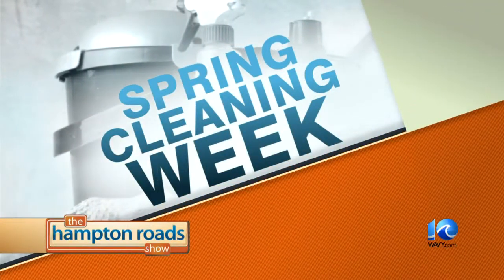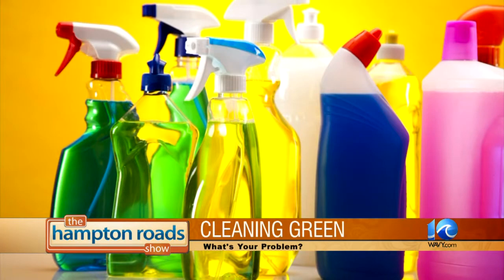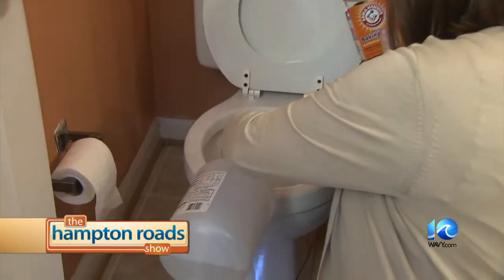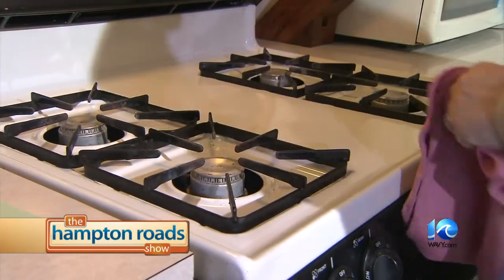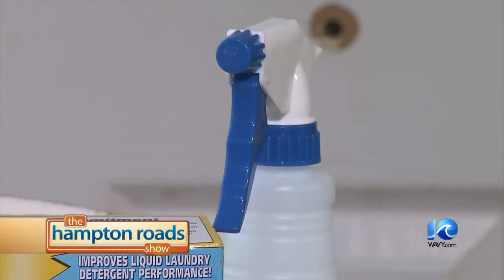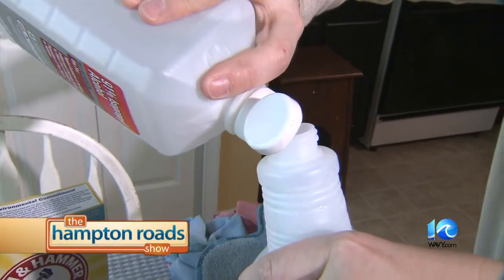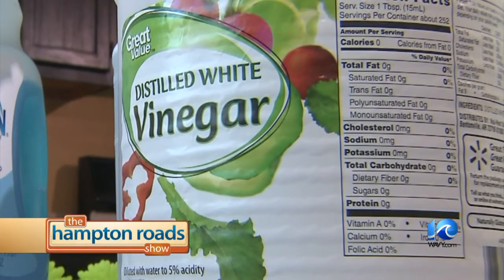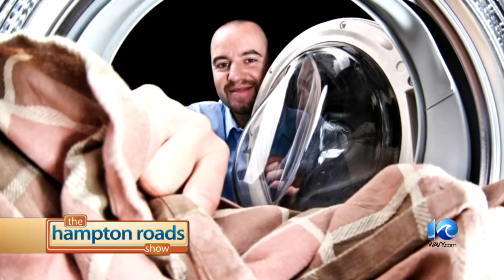What's Your Problem: Green spring cleaning